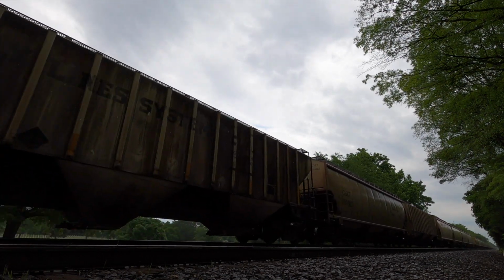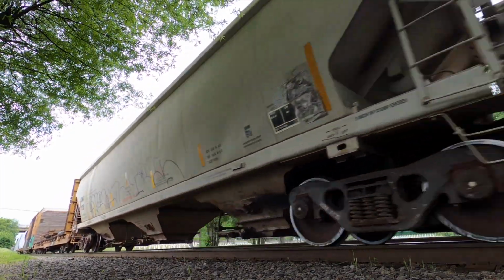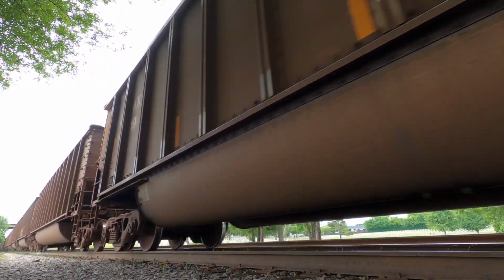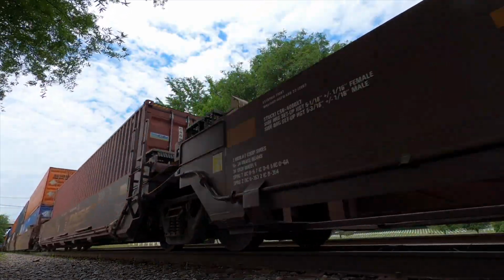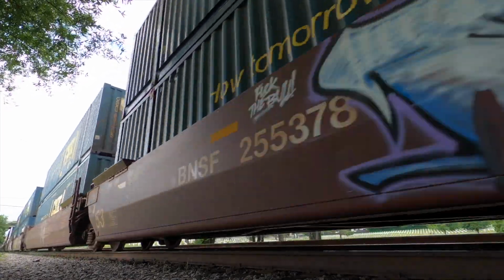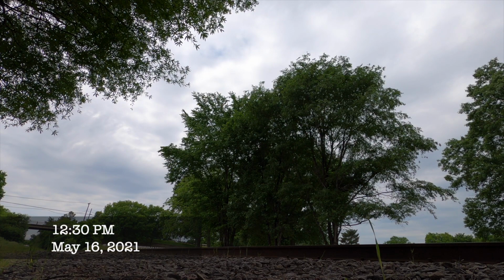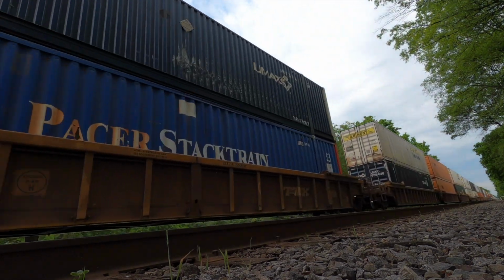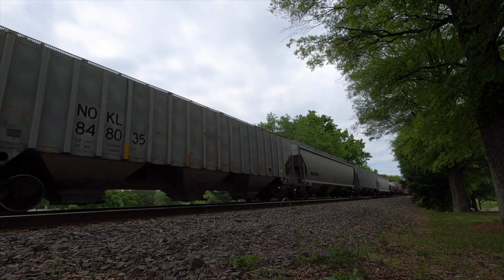Six CSX Freight Trains on Sunday May 16th - Rusty Boxcar Channel Anniversary Video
Come along as we celebrate our 1st Anniversary!  A lot has changed in the past year, and I'll hope you'll enjoy this, our 180th upload to the channel!